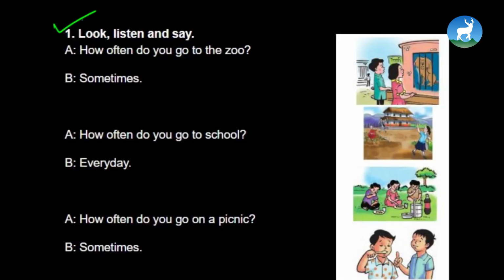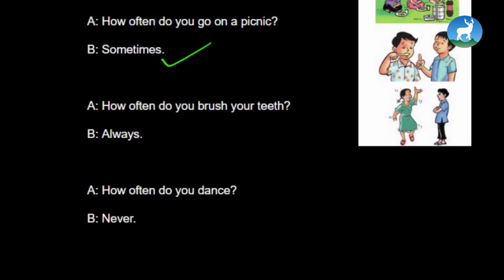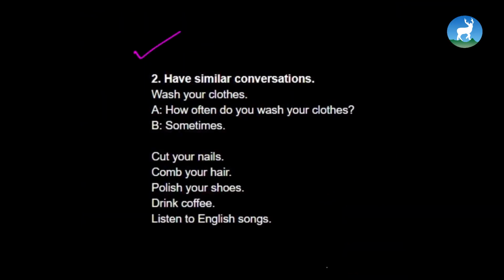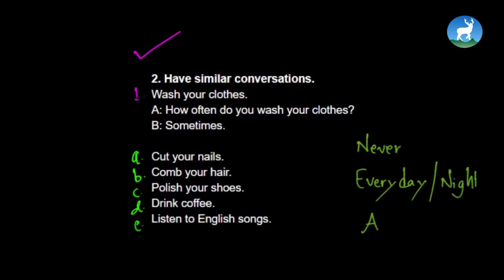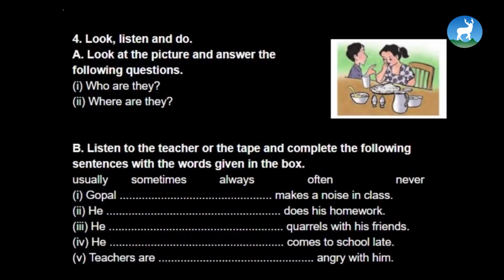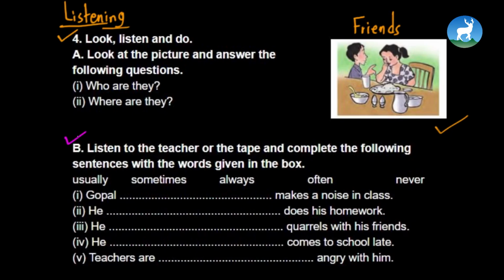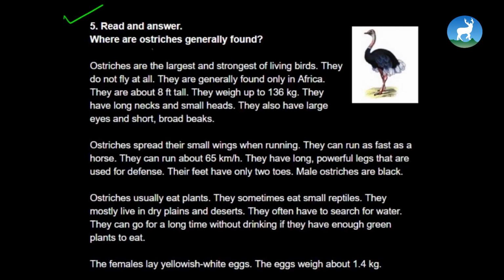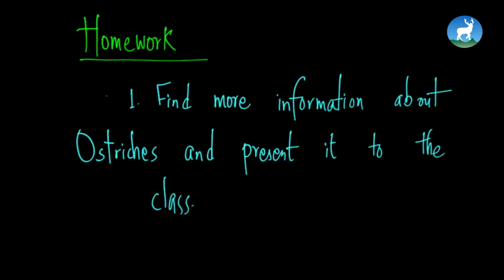Bibek Adhikari - The Largest Living Bird - Reading And Listening - Class 4